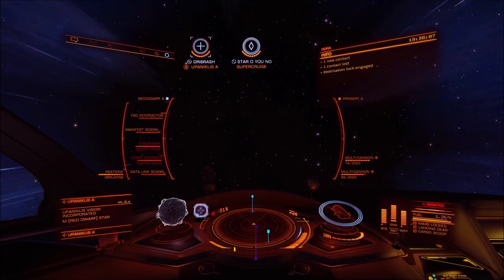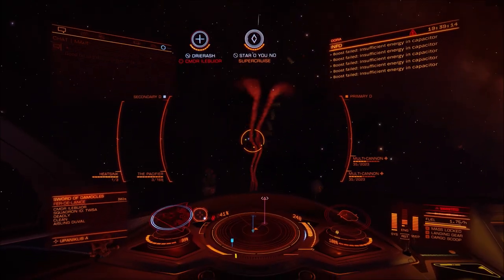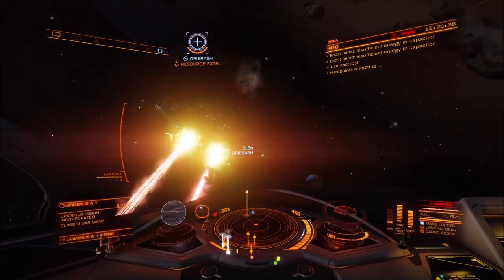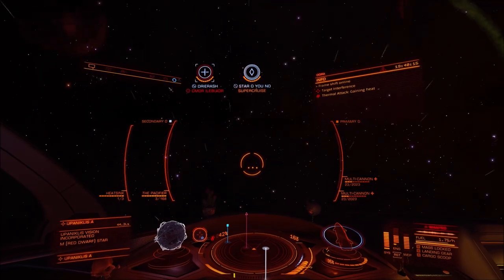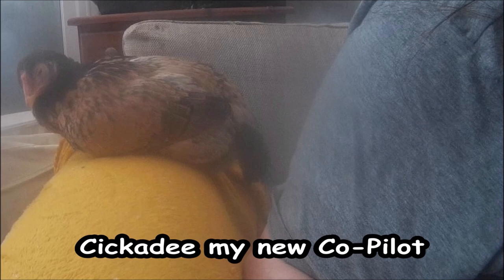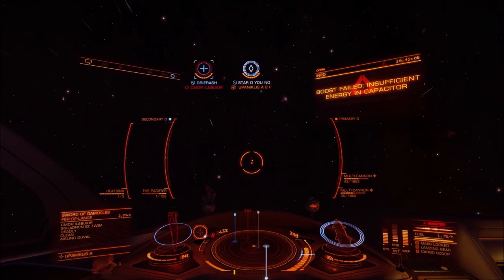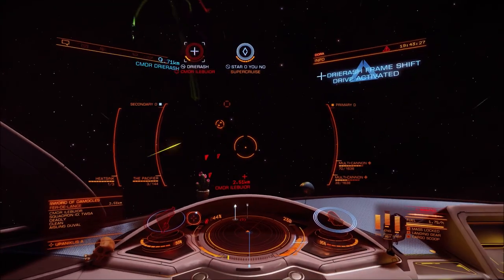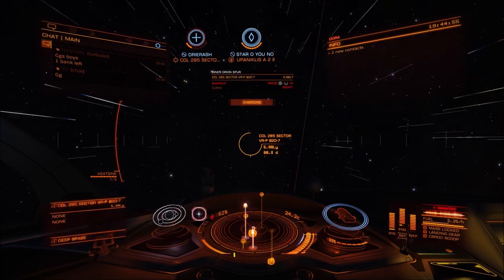ORCA fun - Elite: Dangerous (Console)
I have some fun in luxuary and comfort as I pirate in the top 5% of ships.

Did some piracy killed a logger and ran away from a FDL.